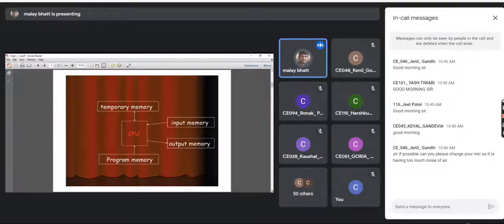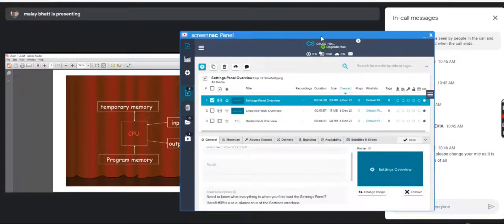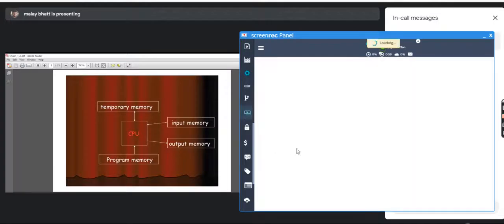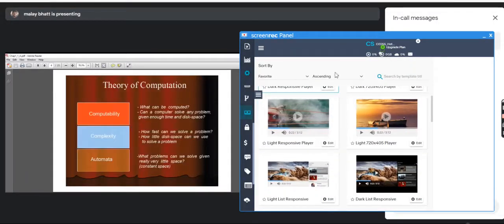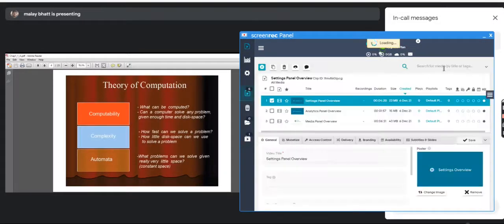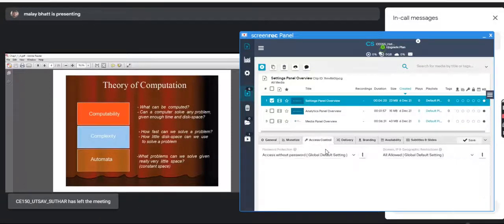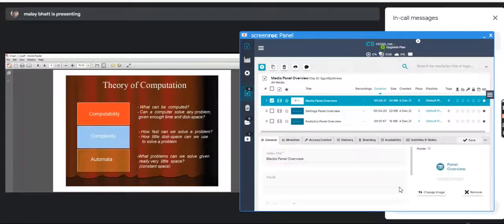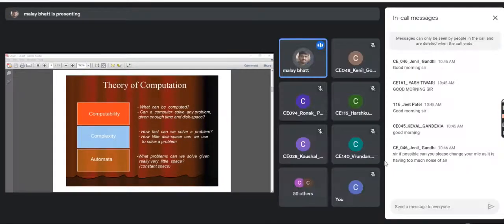Lecture 1MSB, 6 Dec 2021 part1